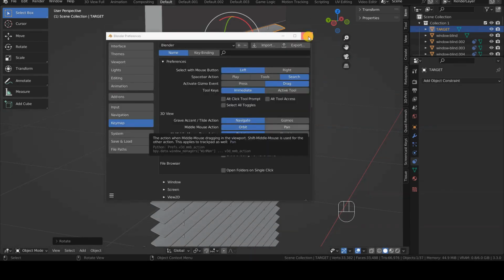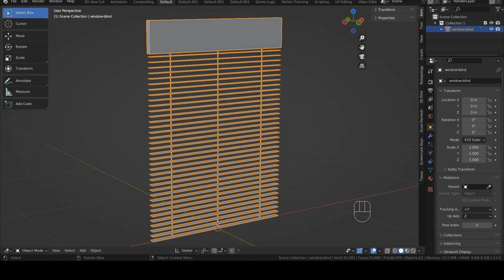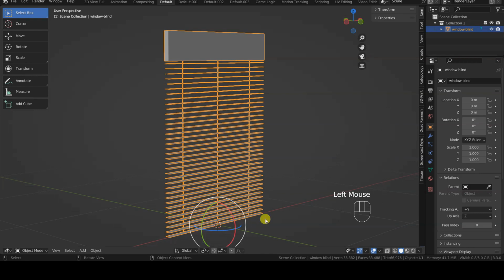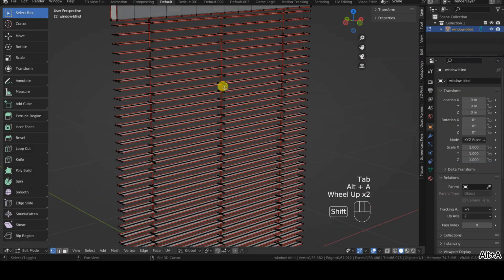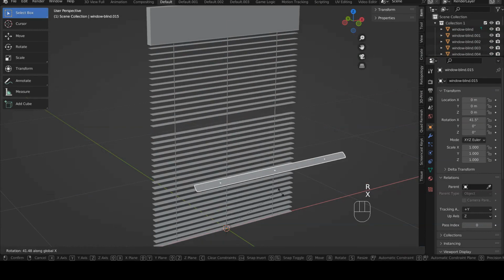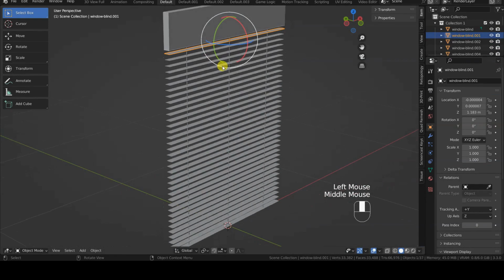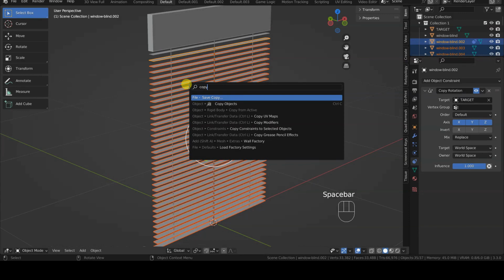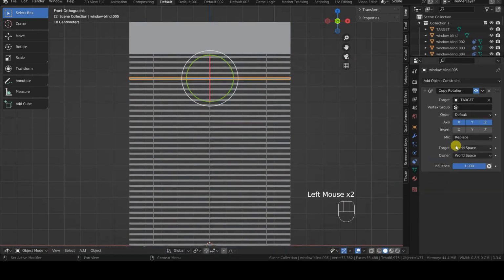BLENDER - Basics - The Copy Rotation Constraint tutorial; Venetian blinds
Hello everyone!
In this tutorial, we will see how to use Blender's Copy Rotation Constraint to rotate multiple objects, each around its own Origin, all at once, in particular by copying the rotation of a single reference object.

This tutorial was created using version 3.3 of Blender, but the Copy Rotation Constraint has been available for several versions and will presumably be available in future releases too.

This is a basic tutorial, aimed at those who are still new to Blender; we will cover topics such as separating an object into multiple objects, the Origin of geometries, and of course, the Copy Rotation Constraint.